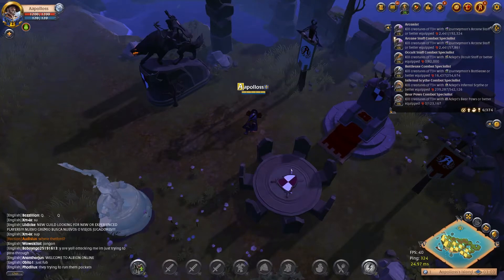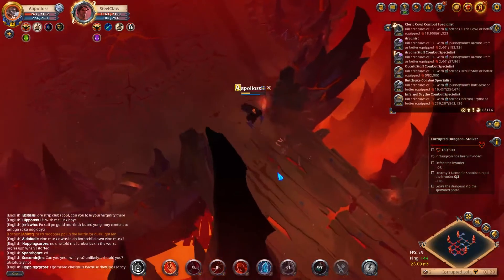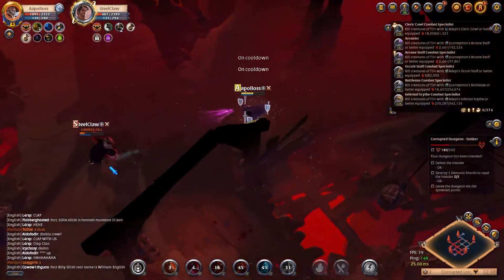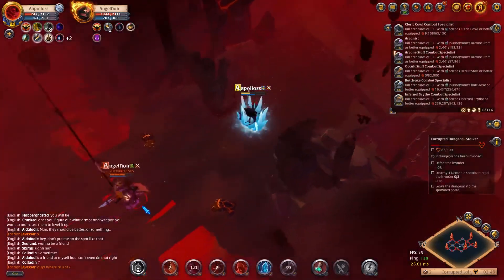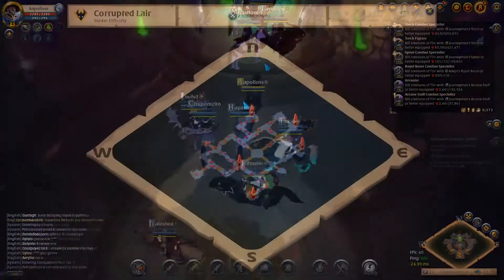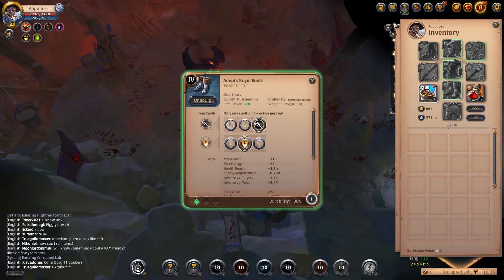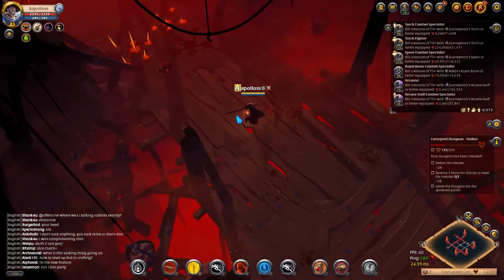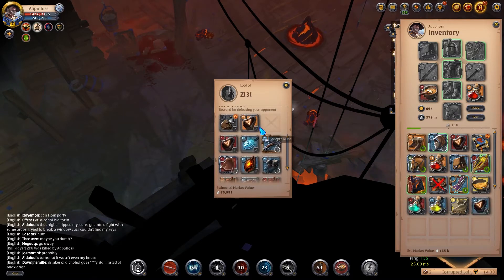I'm Still Afraid to Die! - Albion Online Corrupted Dungeon Guide How to Win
Here we go again with some more Corrupted Dungeon fights. Still striving for practice don't fear losing gear. Get out there and fight naturally the skill develops over time. Using claws once again we also bring a new weapon set into the arsenal.

Getting more used to the new mic trying to improve on my editing and audio. Slowly improving at this xD